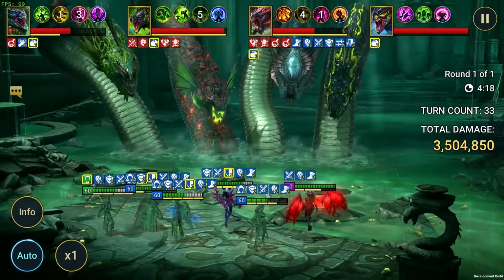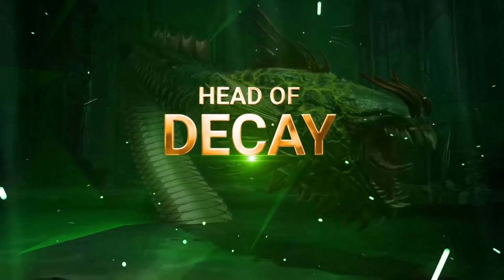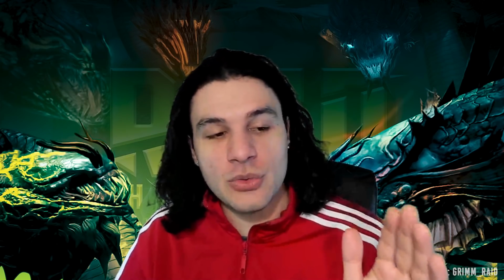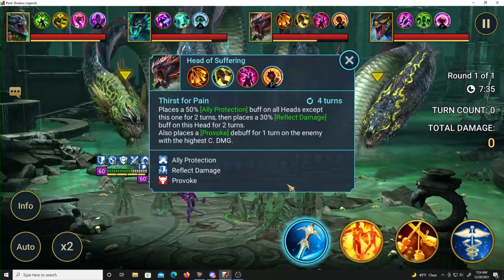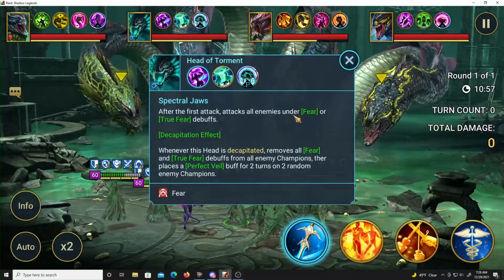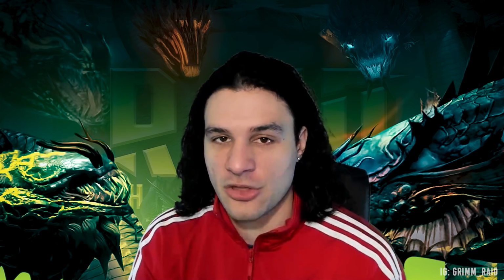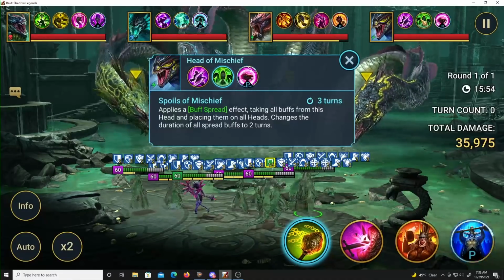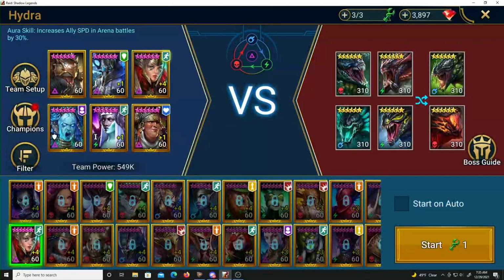How to Counter Every Hydra Head I Raid Shadow Legends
00:00 | Introduction
00:15 | What this Guide will be focsing on
01:11 | Head of Torment - How to Counter this Head
03:19 | Head of Decay - How to Counter this Head
06:18 | Head of Suffering - How to Counter this Head
12:20 | Head of Mischief - How to Counter this Head
16:53 | Head of Wrath - How to Counter this Head
18:18 | Head of Blight - How to Counter this Head
19:39 | Final Thoughts and more

🎵 Satara - King 🎶

Raid shadow legends on pc youtube Plarium shadow legends raid murderinc hydra clan boss champions inquisitor shamael Underpriest Brogni Lydia death siren Tatura Rimehide Fusion LOOKS the Part but. Raid Shadow Legends stone skin set hydra